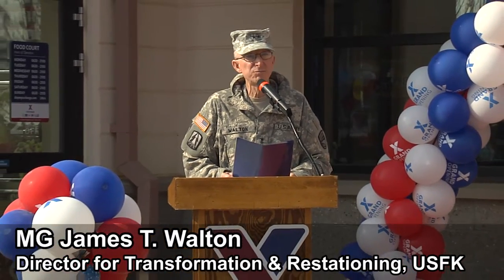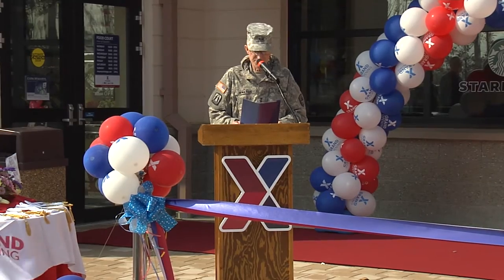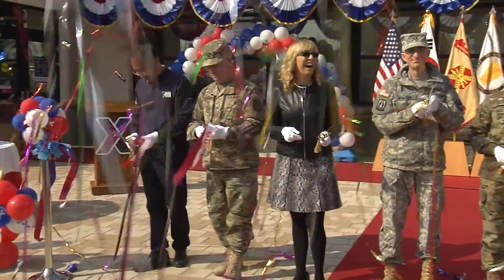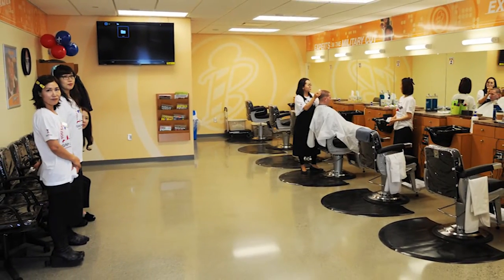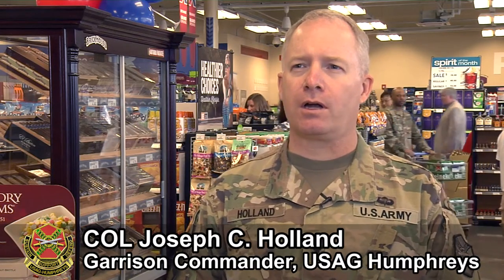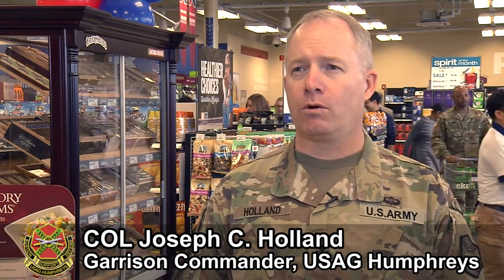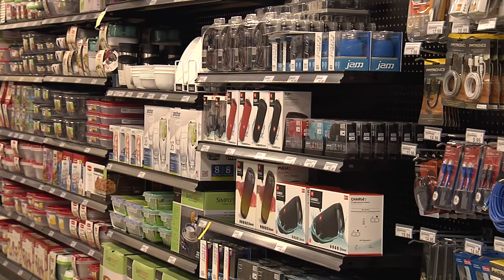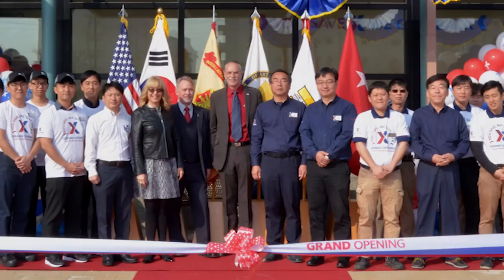Camp Humphreys New Troop Mini Mall